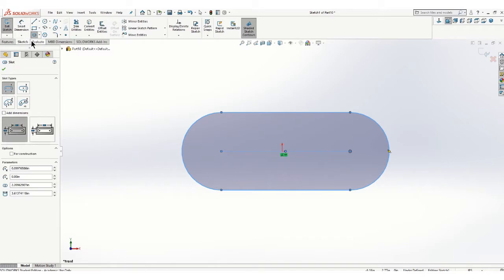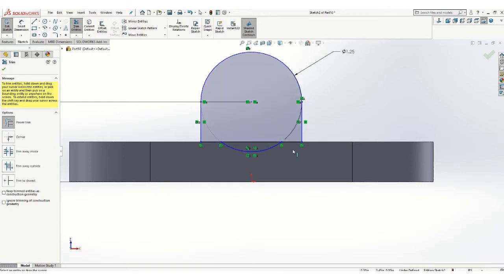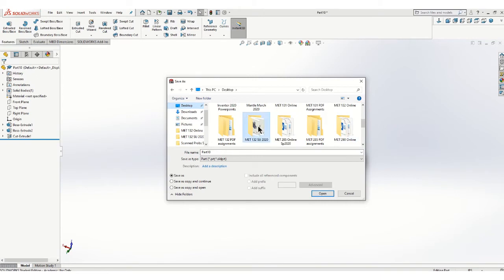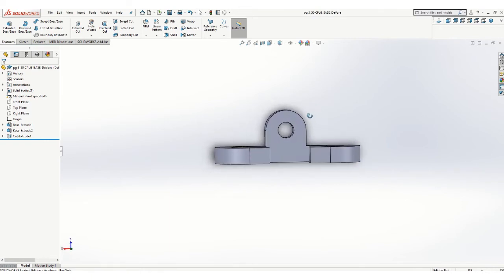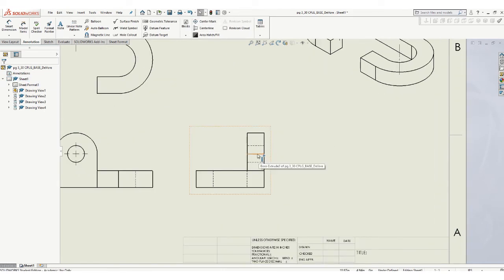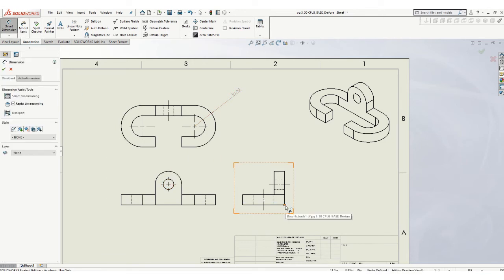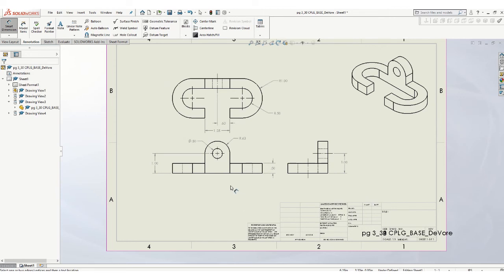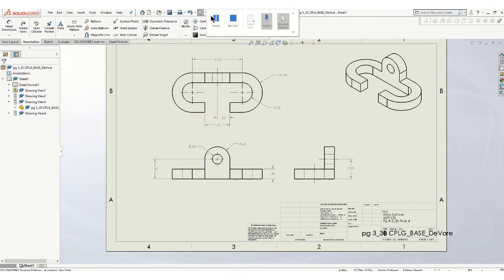Slot Tool Exercise SolidWorks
Using the slot tool to construct the Coupling Base using SolidWorks